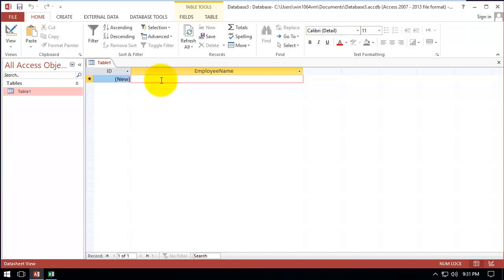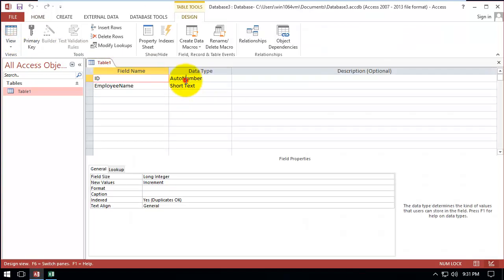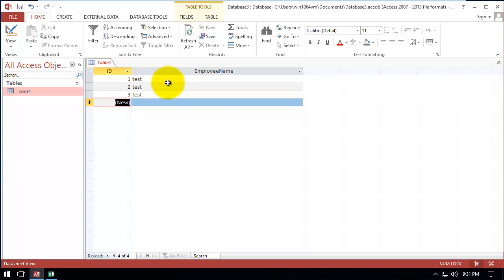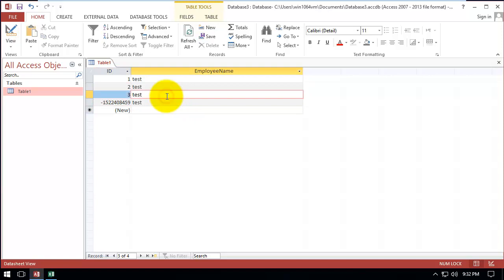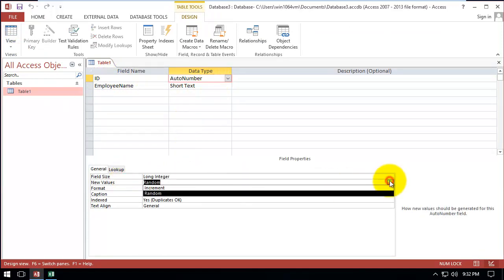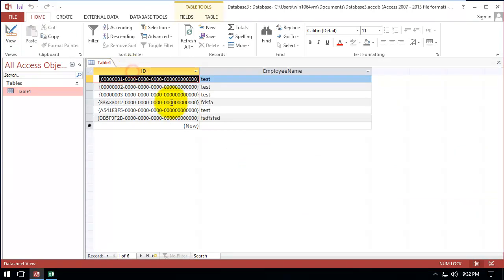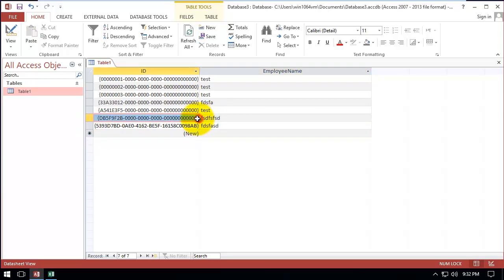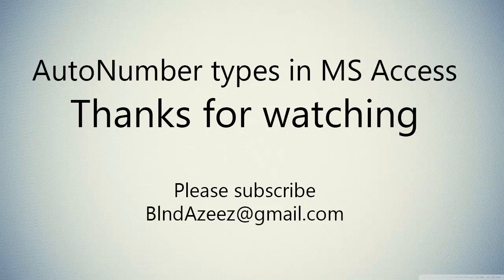AutoNumber types in MS Access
In this video, I am going to show the three types of AutoNumber in MS Access.